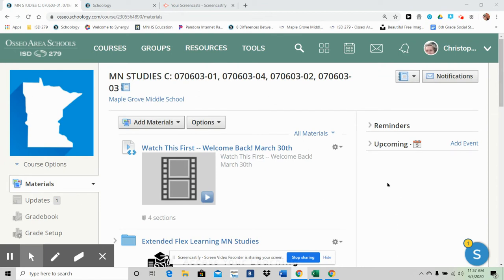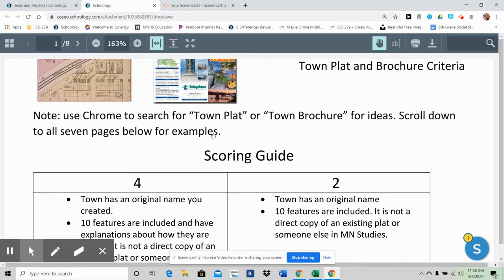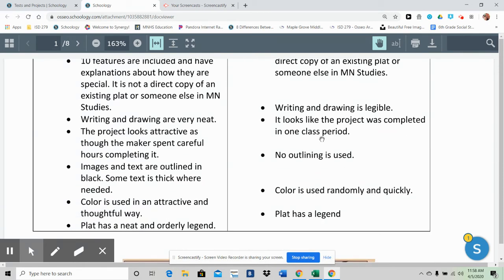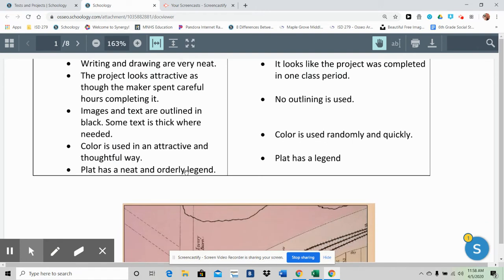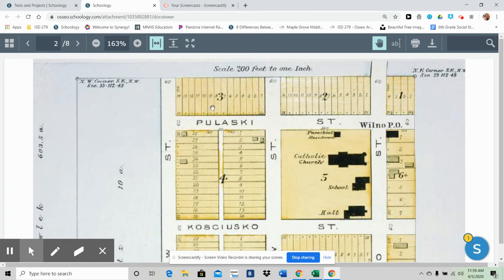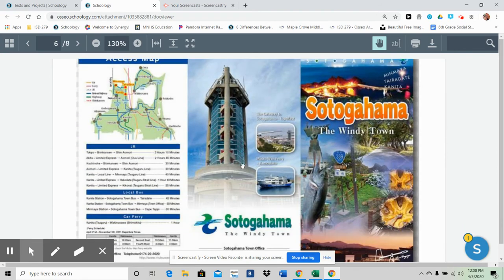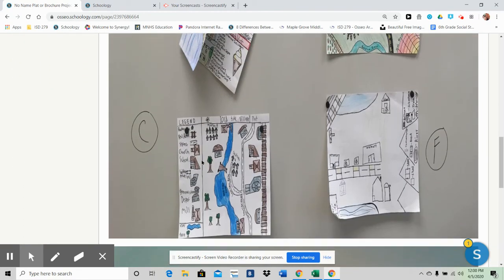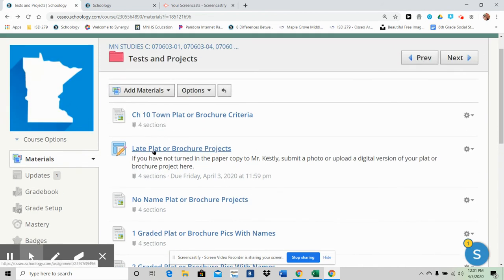Untitled: Apr 5, 2020 12:01 PM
Plat or Brochure Project